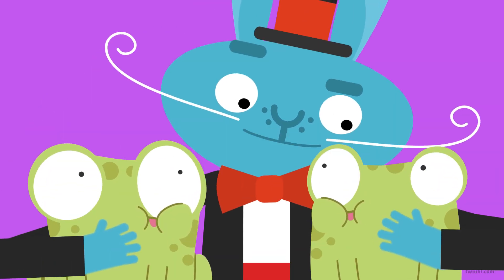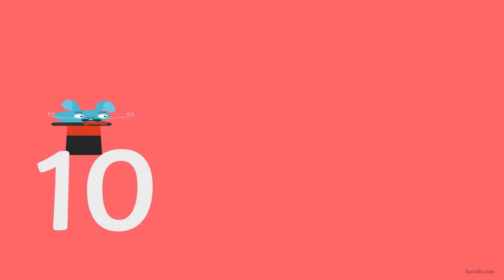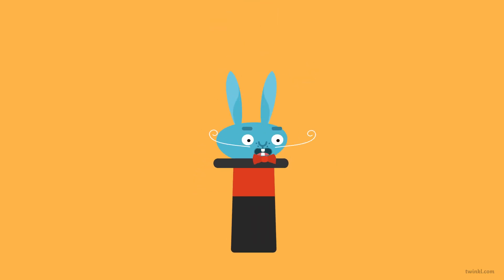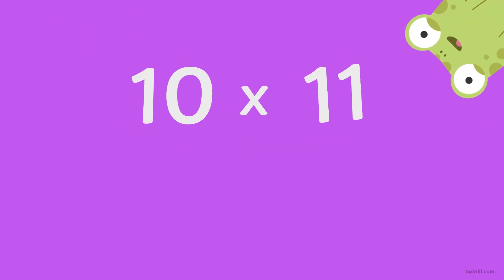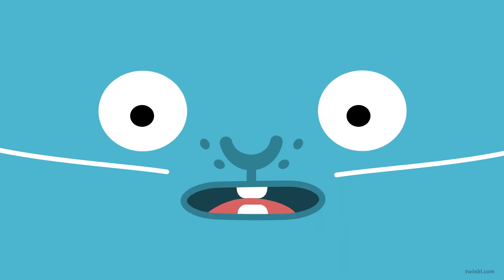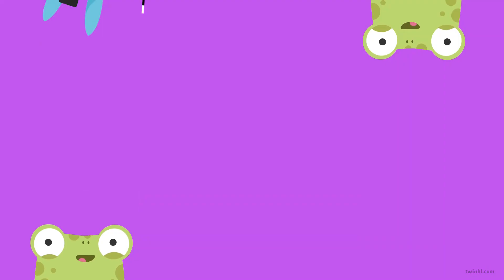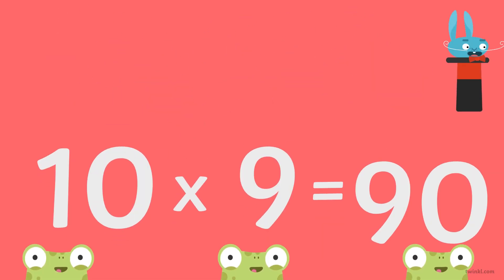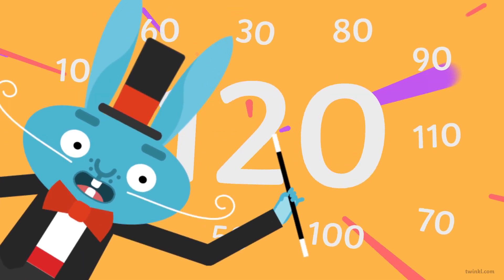10 Times Table Song | Multiply by 10 | Twinkl Kids Tv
Sing along with Jim the rabbit in this 10 times table song for kids and learn how to multiply by 10!

You can also find out more about the 10 x table and loads of different areas of maths over on our free homework help area

Discover some super interactive learning resources, including more fantastic maths and times table songs over on Twinkl Go

Or, head straight over to try Twinkl Go's Multiplication Tables Check Practice